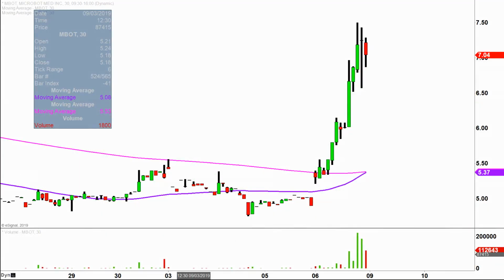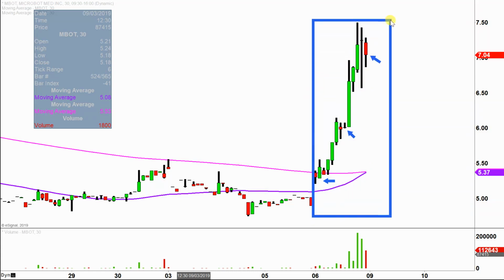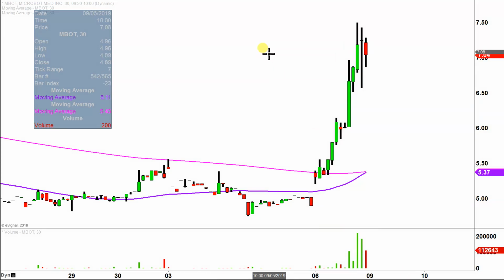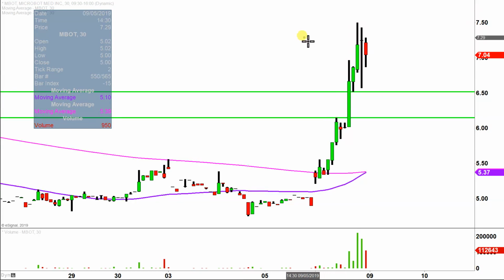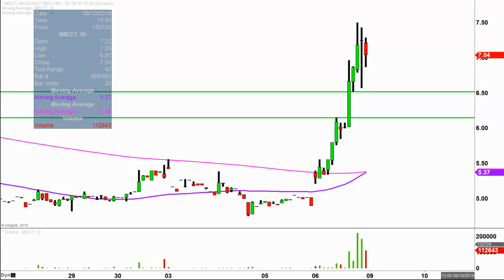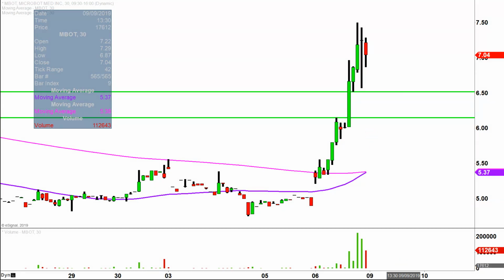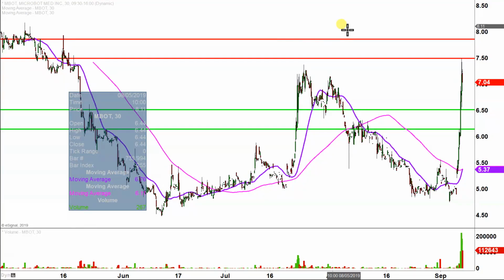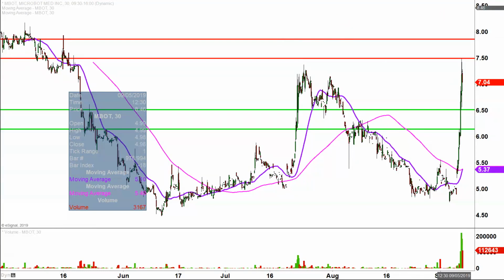Microbot Medical Inc. - MBOT Stock Chart Technical Analysis for 09-06-2019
Learn how to read stock charts and identify technical patterns as ClayTrader does a quick stock chart review on Microbot Medical Inc. (MBOT).